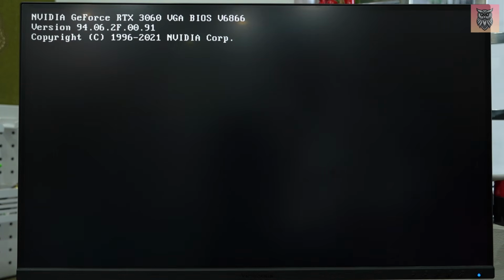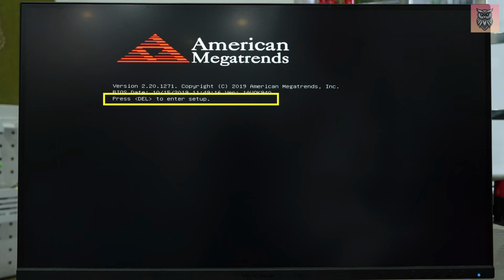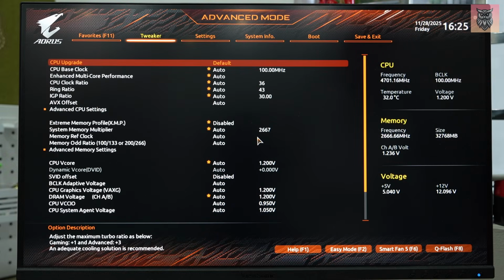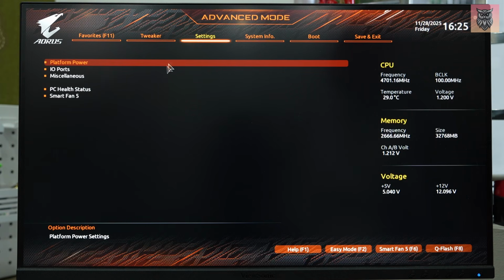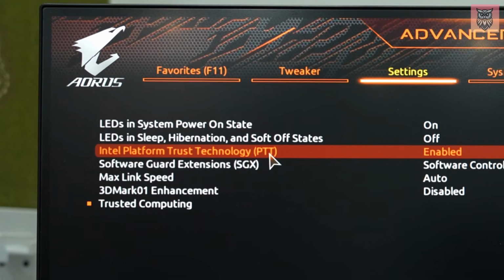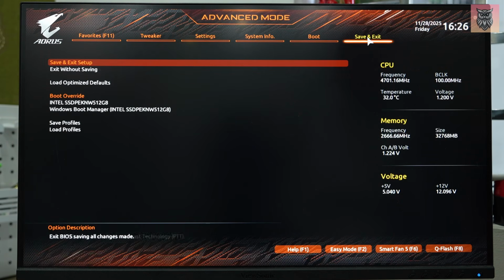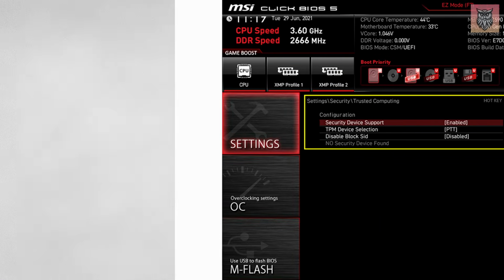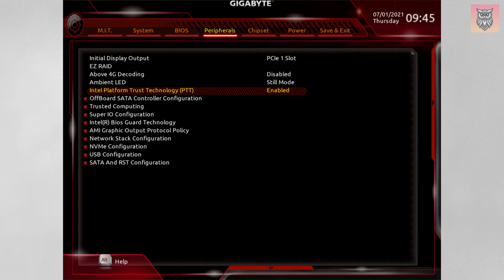How to Enable TPM 2.0 in Gigabyte BIOS to Install Windows 11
This guide will show you how to enable TPM 2.0 in the BIOS of a Gigabyte motherboard so you can install Windows 11 without getting errors like “This PC can’t run Windows 11” or “The PC must support TPM 2.0.”

My BIOS info:

Manufacturer: Gigabyte
Model Name: Z390 AORUS ELITE
BIOS Version: F9

You can also follow this guide to enable TPM on other motherboard models — the steps I share in this video will help you find the TPM setting no matter what BIOS layout you're using.